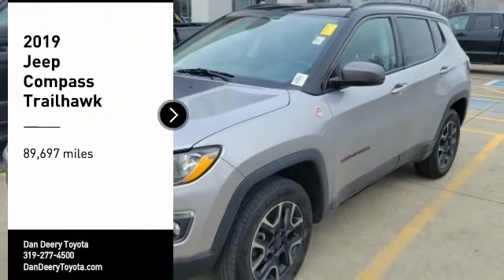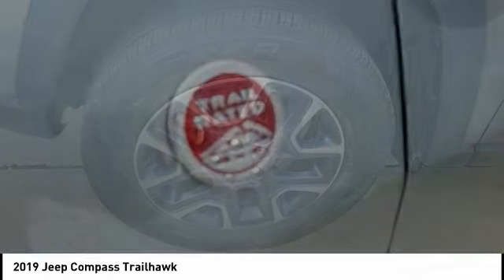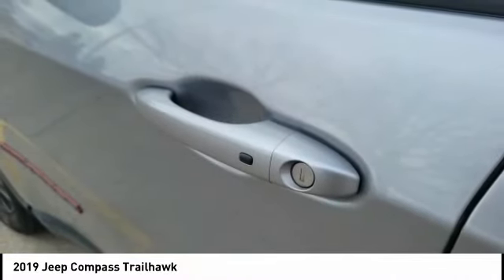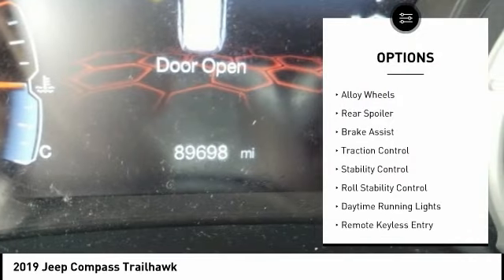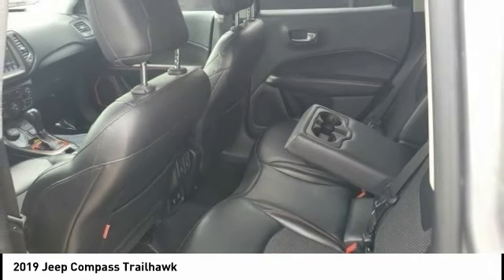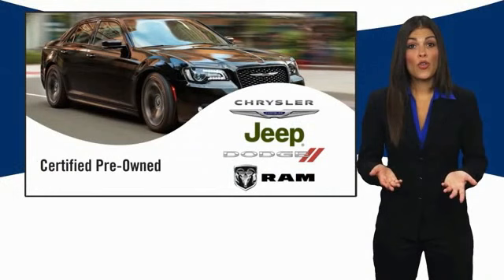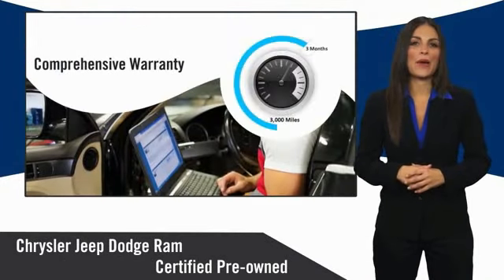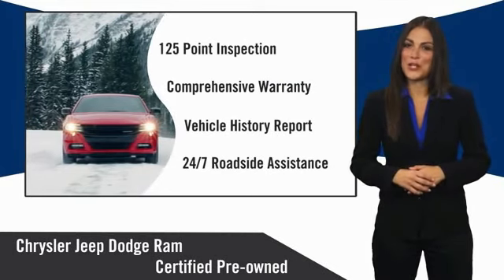2019 Jeep Compass Cedar Falls IA UD21091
2019 Jeep Compass Trailhawk